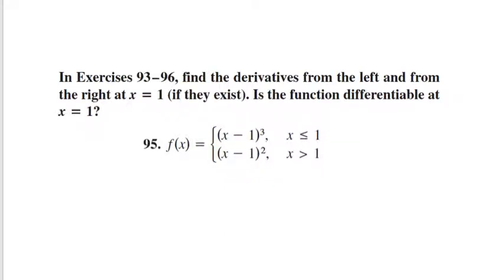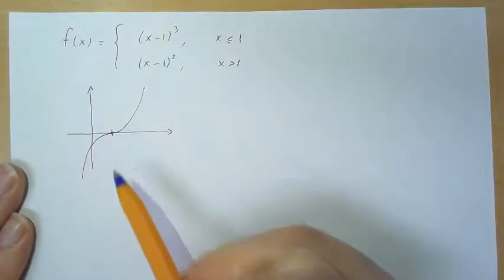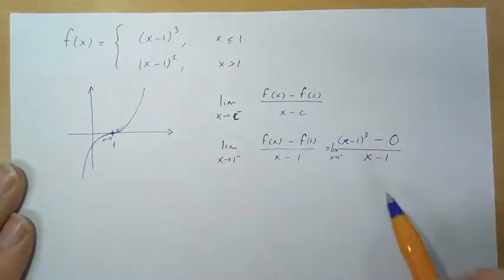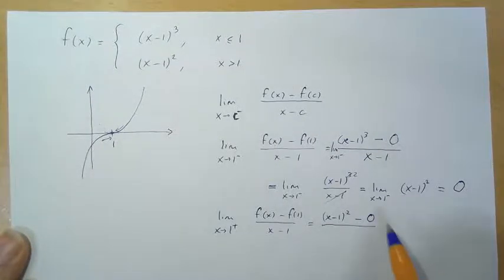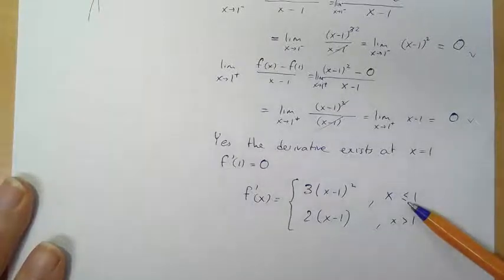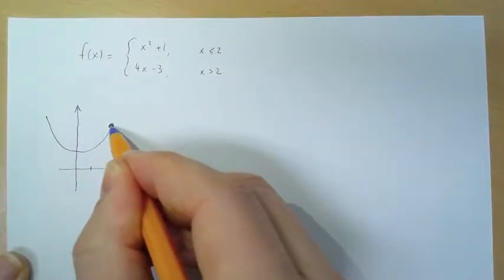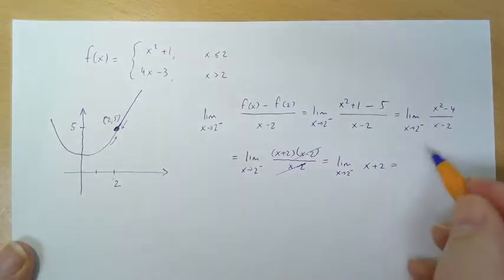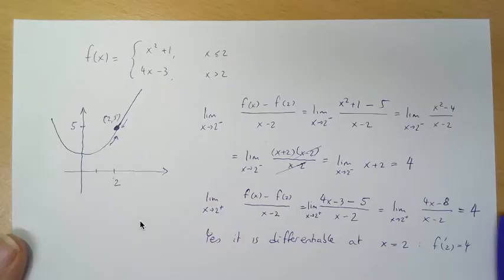Section 3.1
Exs 95, 97